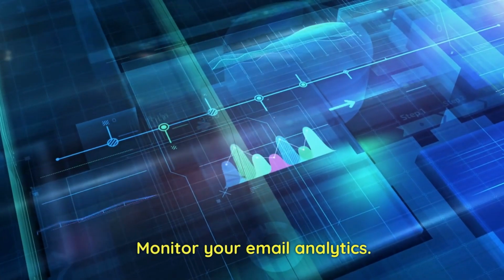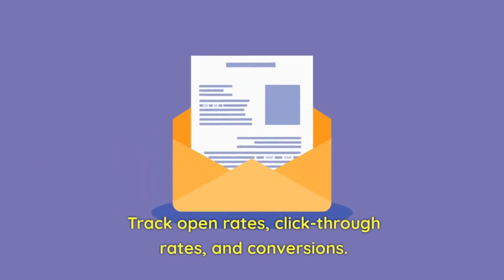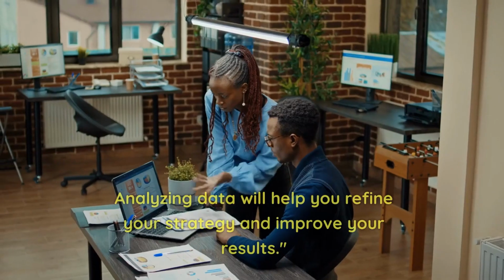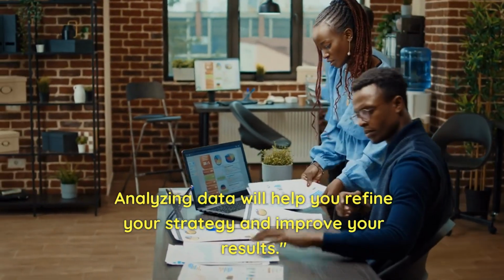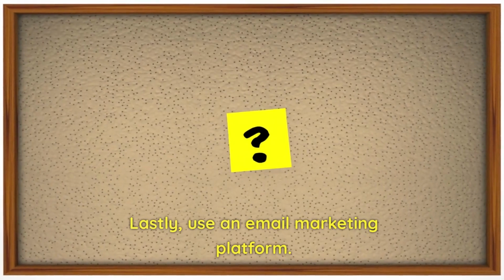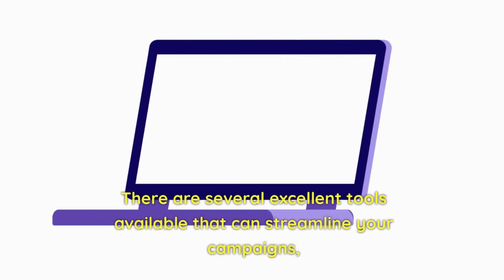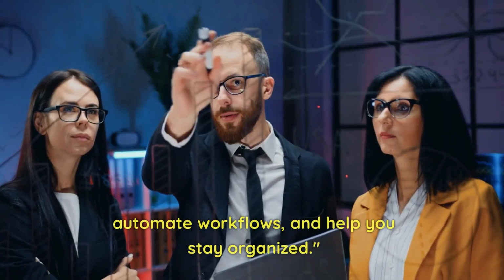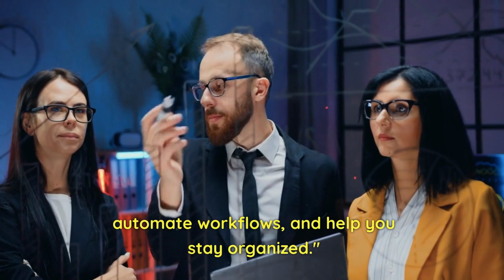How to harness email marketing to drive conversions in your online business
How to harness email marketing to drive conversions in your online business. In this video, we'll reveal the secrets to harnessing the incredible potential of email marketing to drive conversions in your online business. Learn how to build a quality email list, craft engaging content, optimize for mobile, create powerful call-to-actions, monitor analytics, and utilize email marketing platforms to take your business to new heights. 🚀✉️